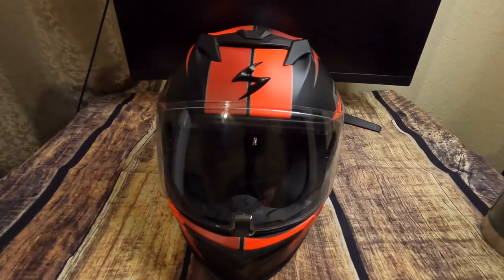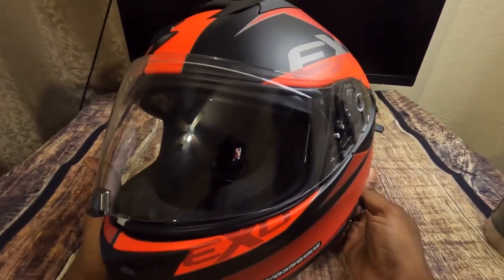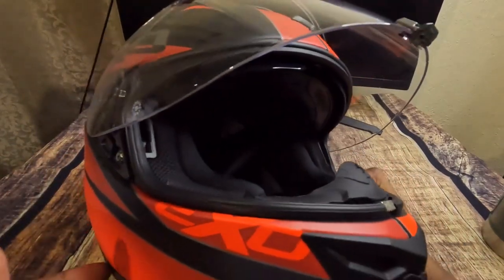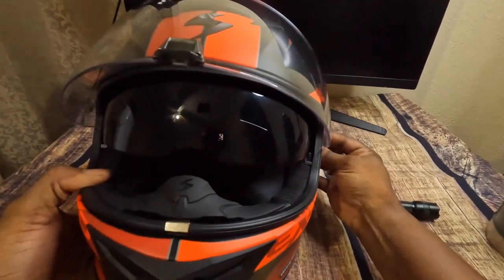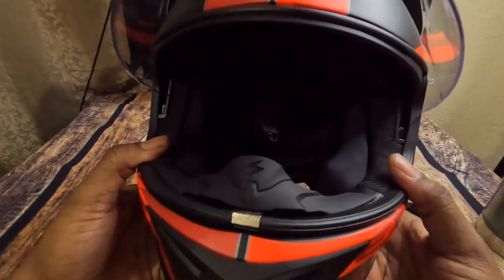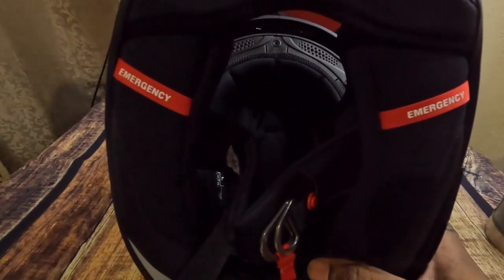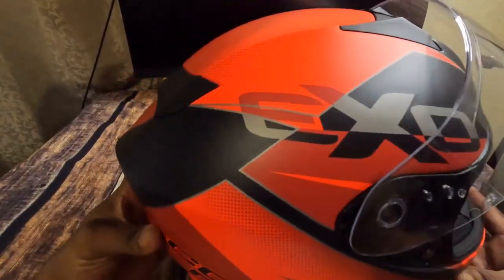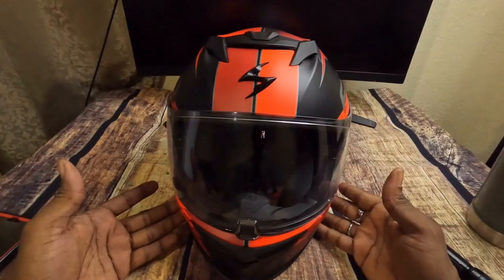Best safe Motorcycle vlogging Helmet under $300...SCORPION EXO-T520 Factor Helmet - RIDER-SODE #8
What is the best motorcycle helmet? My new helmet, the Scorpion EXO T520. Not only is this helmet stylish, it's extremely comfortable. DOT and ECE R22.06 rated for safety. A smart and satisfied purchase if you choose to do so.

This is to inspire you to be the best you can in life. There are so many trials and tribulations we face each day. How do we find the will to keep moving forward? This brand is to remind yourself to KEEP LIVING.

HELMET - ScorpionEXO EXO-T520 Factor Helmet

ILM 129 =

BOOTS WATERPROOF - Men's Apex RR

GLOVES - ILM Air Flow Leather =

WEWAYSTEP Motorcycle Protective Jacket Full Body Armor

BODY ARMOR - Perrini Green CE Approved Full Body =

PANTS - Caterpillar Men's Trademark Pant =

EAR PLUGS - Mudeela 3 Pair Noise Reduction Earplugs =

KNEE PADS - Scoyco 4Pcs Knee-and-Shin Guards Elbow Guards

WAIST PACK

FILMING GEAR

Go Pro Hero 10 Black

57in Extendable Selfie Tripod Accessories for Gopro - ULANZI Go Quick II Long Action Camera Stick Tripod

GoPro Dual Battery Charger + Batteries

SanDisk 512GB Extreme microSDXC UHS-I Memory Card with Adapter

ULANZI G9-5 Housing Case for Gopro Hero 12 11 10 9, Aluminum Video Cage

Microphone - Purple Panda Lavalier Lapel Microphone Kit

Wireless mic - ULANZI AM18 Wireless Lavalier Microphone

GoPro Pro 3.5mm Mic Adapter works with Go pro 10